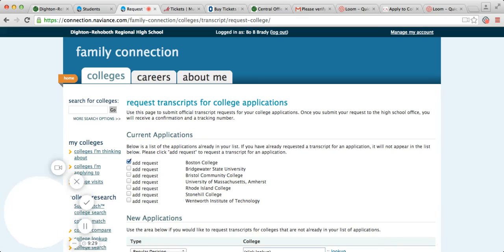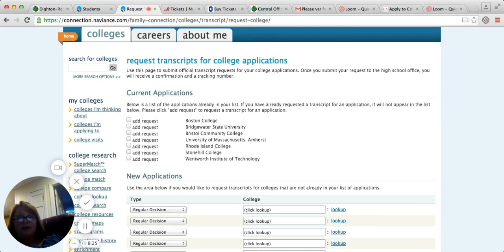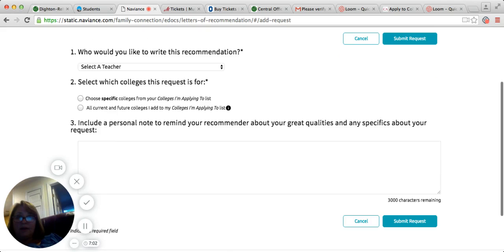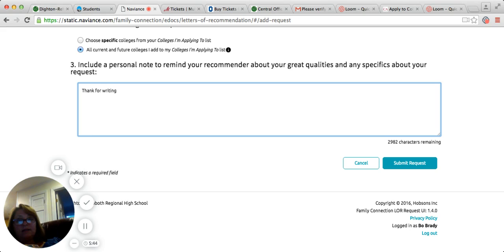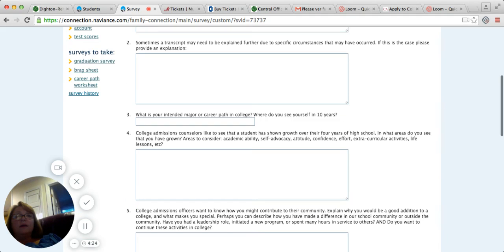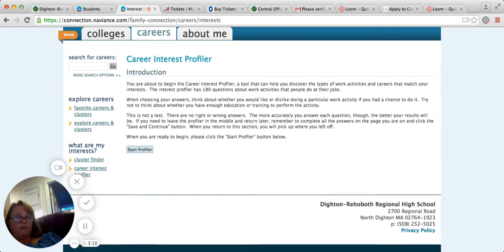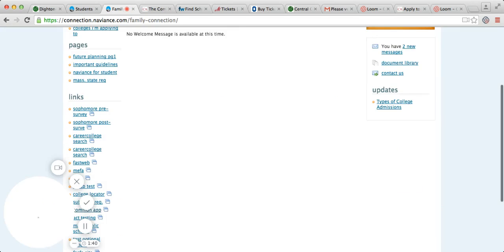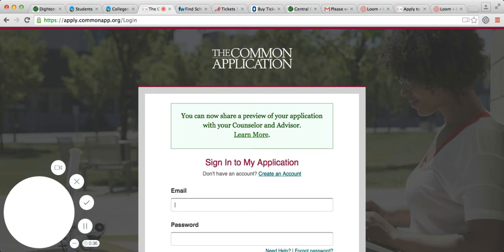Part 2 naviance Tasks for Seniors